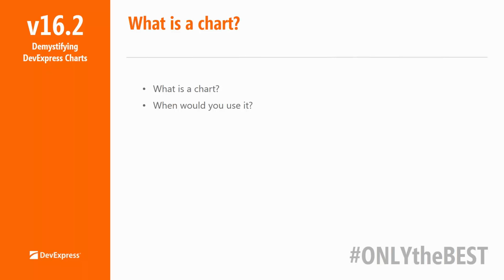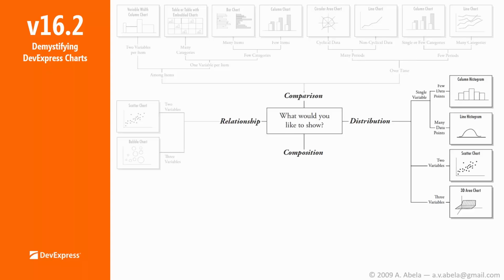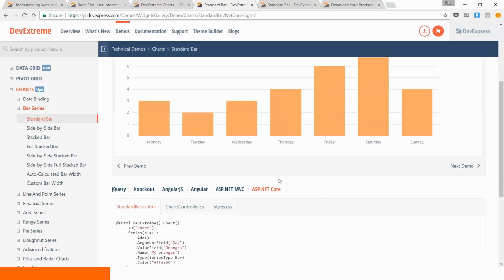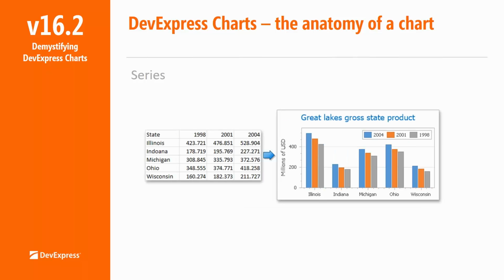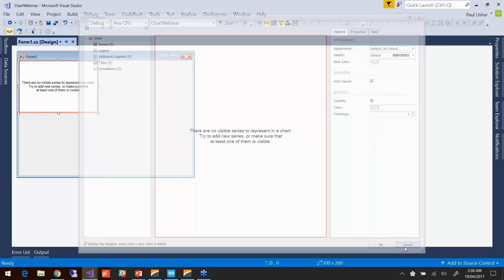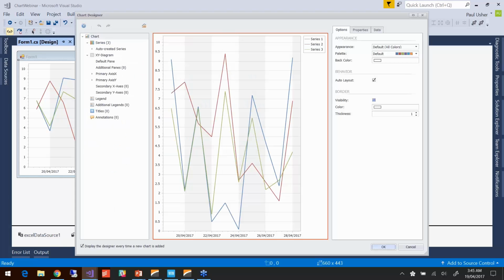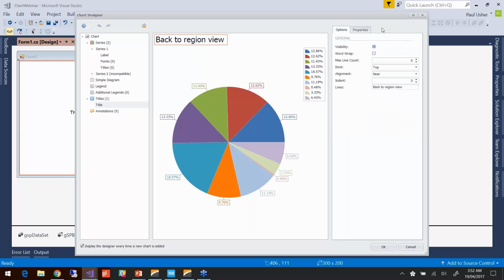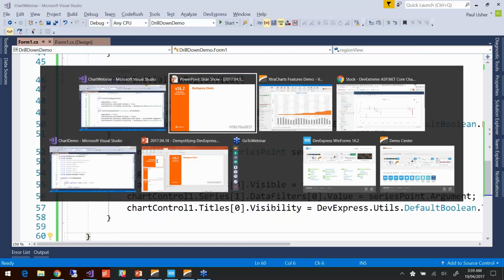Demystifying DevExpress Charts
Join DevExpress CTO Julian Bucknall and Technical Evangelist Paul Usher as they show you how to get started with charts. In this session you will learn:
- how to choose the best chart type for the job
- the anatomy of a chart
- how to prepare data for optimal results (and non standard data sources)
- the DevExpress Chart Wizard

This presentation will cover WinForms and ASP.NET controls as well as Charts in Reports and Dashboards.